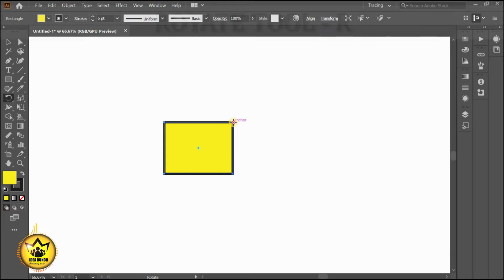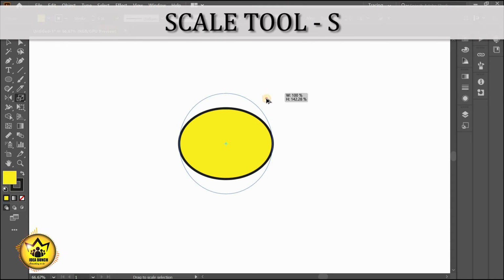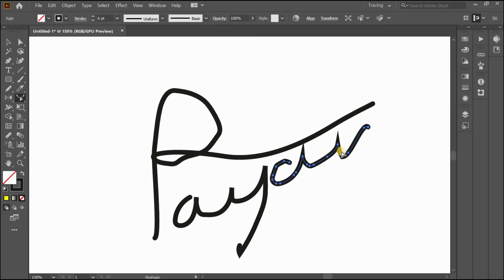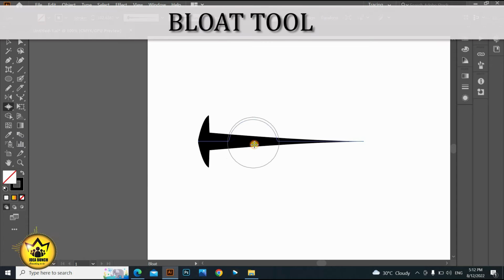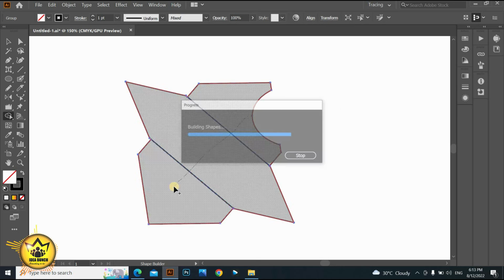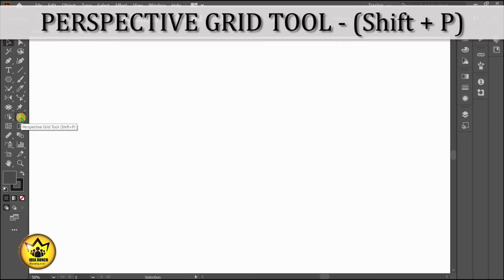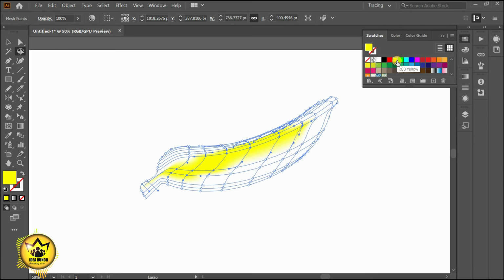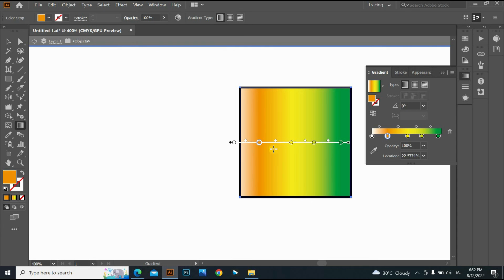Illustrator all tools Introduction for beginners with shortcuts- Part 02| Subtitles included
Welcome to Idea Bunch 🙏

In this tutorial you will learn all about the uses of tools in Adobe Illustrator. This lessons will be very important for beginners.

Follow the description below for each segments 👇

Time Codes:
0:00 - Intro
0:36 - Rotate Tool
1:06 - Reflect Tool
2:15 - Scale Tool
3:08 - Shear Tool
3:33 - Reshaper Tool
4:05 - Liqify Tools
4:20 - Width Tool
4:37 - Warp Tool
4:55 - Twirl Tool
5:09 - Pucker Tool
5:25 - Bloat Tool
5:35 - Scallop Tool
5:48 - Crytallize Tool
5:58 - Wrinkle Tool
6:09 - Free Transform Tool
6:39 - Shape Builder Tool
7:18 - Live Paint Bucket Tool
8:08 - Live Paint Selection Tool
8:28 - Perspective Grid Tool
9:19 - Mesh Tool
10:42 - Gradient Tool
12:08 - Next Video Intro

We hope to bring videos based on your comments in the future, so If you have any question or suggestion please drop a comment..

In this Video you can get subtitles for many languages..